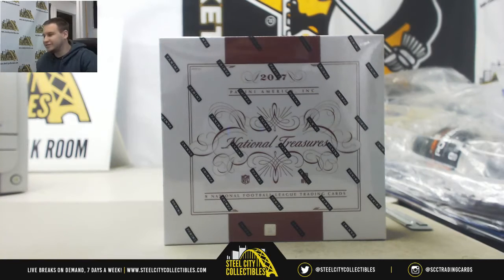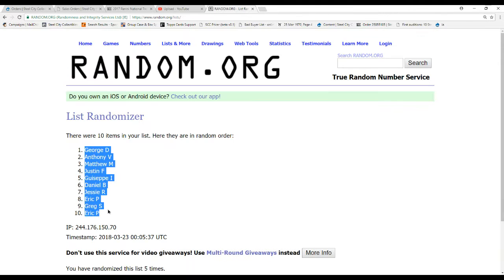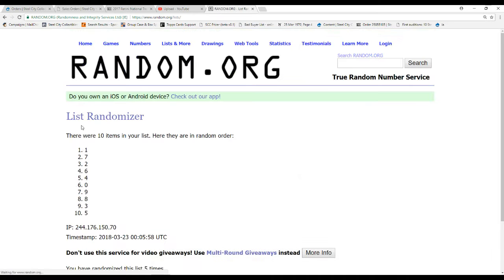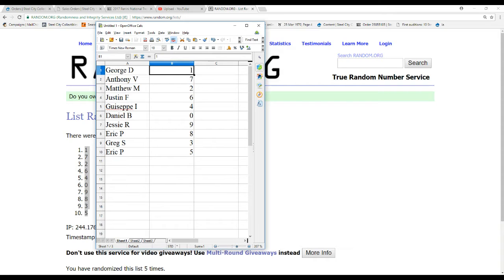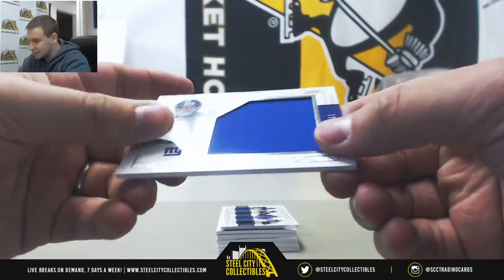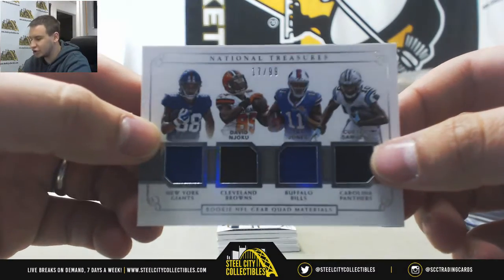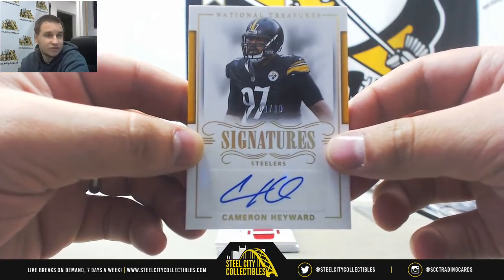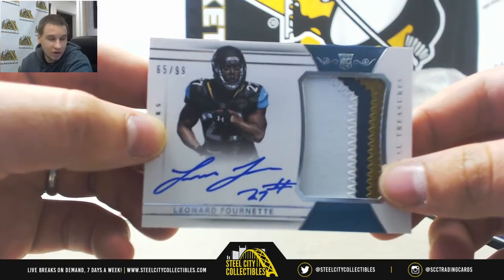2017 Panini National Treasures FB Random Serial GB #8